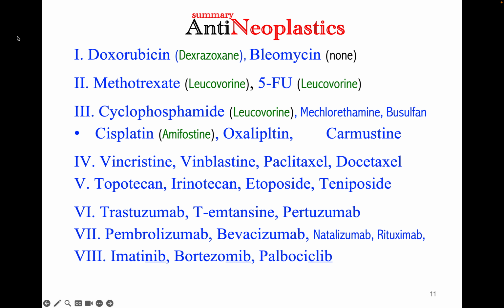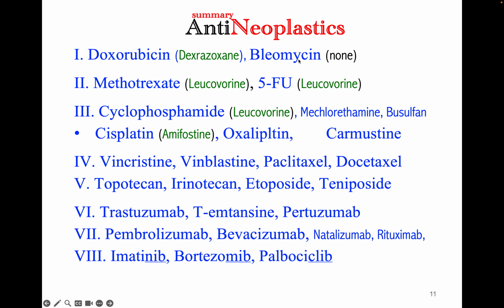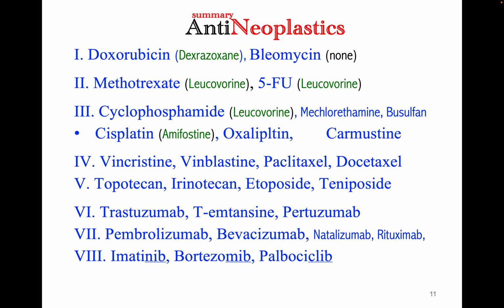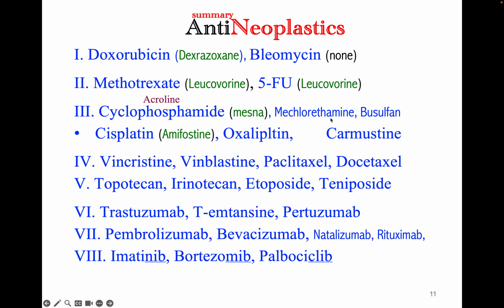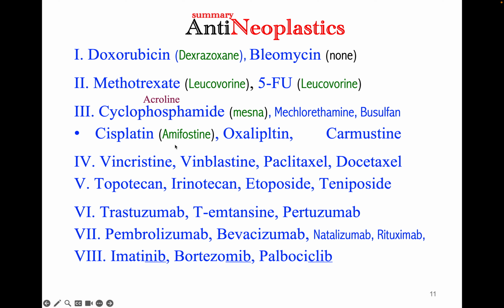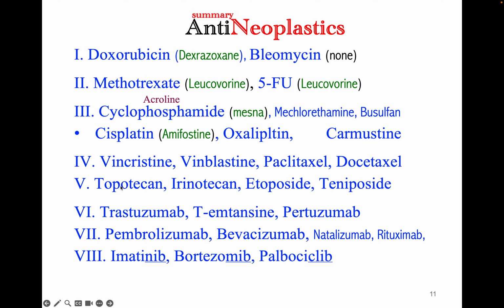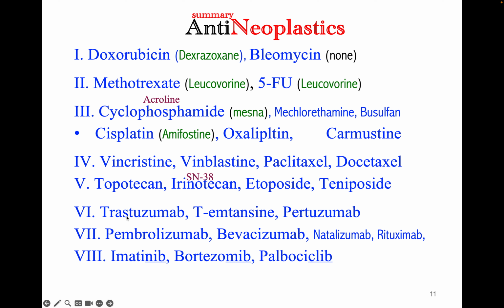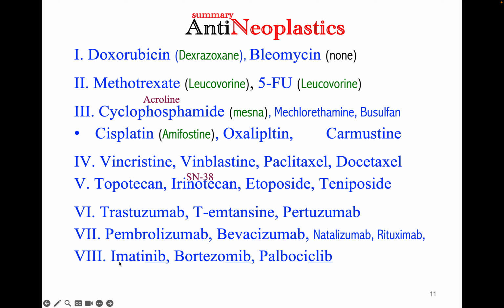AniNeoplastic Drugs or AntiCancer Drugs Summary 2024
1. Anticancer Antibiotics
Anthracyclines: Doxorubicin
Non-anthracyclines: Bleomycin

2. Anticancer antimetabolites
Folate antagonist: Methotrexate
Pyrimidine antimetabolites: 5-FU
Purine antimetabolites: 4-MP

3. Alkylating agents
Typical: Mechlorethamine, Cyclophosphamide, Busulfan, Carmustine
Atypical or Platinum analogs: cisplatin and oxaliplatin

4. Microtubule Inhibitors
Vinca Alkaloids: Vincristine and Vinblastine
Texans: Paclitaxel, Docetaxel

5.  Topoisomerase inhibitors
Topo  1 inhibitors:  Topotecan, Irinotecan
Topo2 inhibitors: Etoposide, teniposide

6. Targeted therapy
Antibodies: Trastuzumab, Pertuzumab, Rituximab, Ntalizumab, Pembrolizumab, Bevacizumab,

Inhibitors: Imatinib, Bortezomib, Palbococlib

Rest of the cancer drugs like Tamoxifen, etc in second part.

NB:
Recorded late at night so, sorry for the error: AntiViral drug Acyclovir activated by viral thymidine Kinase, but iinhibits Viral DNA polymerase.